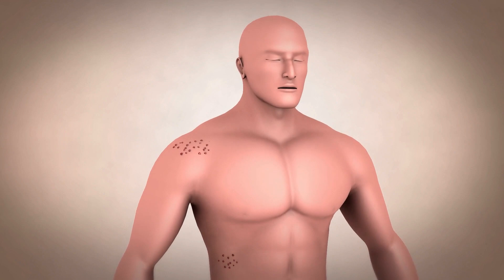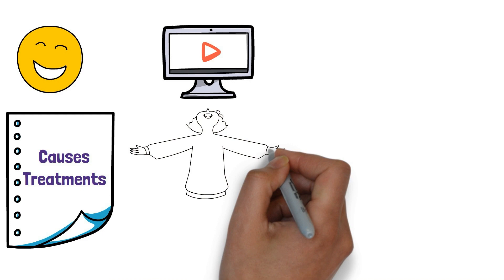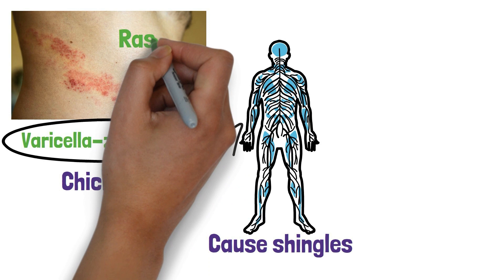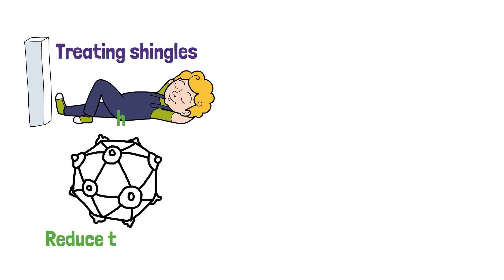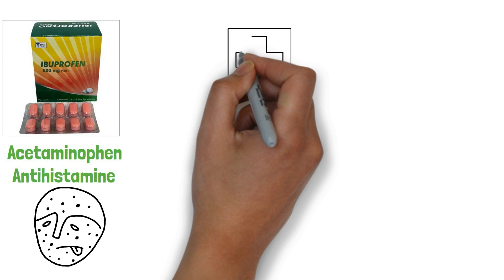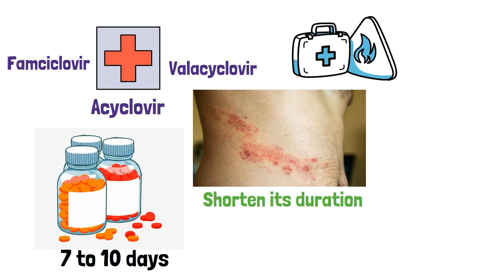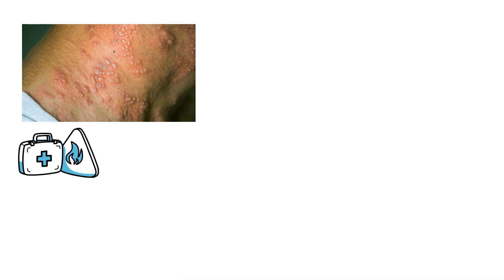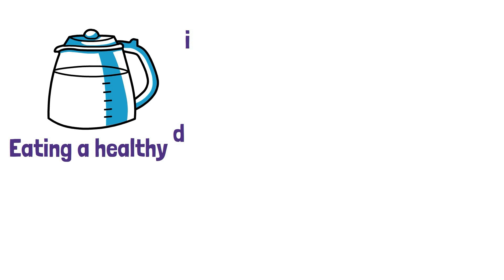How To Cure Shingles in 2024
Shingles is a viral infection caused by the varicella-zoster virus, the same virus that causes chickenpox. After a person has had chickenpox, the virus can remain inactive in the body and later reactivate, resulting in shingles. The most common symptom of shingles is a painful rash that appears on one side of the face or body. The rash usually starts as red patches and develops into fluid-filled blisters that can be very painful. Other symptoms of shingles can include fever, headache, and fatigue.

To cure shingles, antiviral medications such as acyclovir, valacyclovir, or famciclovir can be prescribed. These medications can help to reduce the severity and duration of the infection. It's important to start the treatment as soon as possible after the rash appears to get the most benefit. Over-the-counter pain medications such as ibuprofen or acetaminophen can be used to alleviate pain. Applying cool compresses to the rash can also help to reduce pain and itching.

In addition to medication, there are other things you can do to relieve the symptoms of shingles. Keeping the rash clean and dry can help to prevent infection. Avoiding tight clothing that rubs against the rash can also help to reduce pain. Wearing loose, soft clothing can help to keep the rash dry and reduce itching. A cool bath or shower can also help to relieve pain and itching. It's also important to get plenty of rest and to avoid stressful situations if possible. If the pain and other symptoms of shingles are severe or long-lasting, your doctor may recommend other treatment options such as nerve blocks or antidepressants.